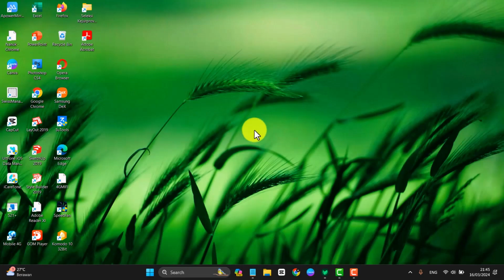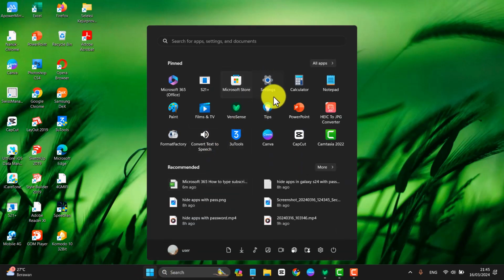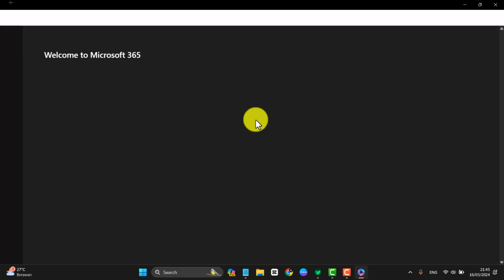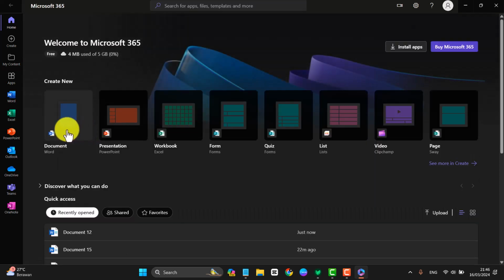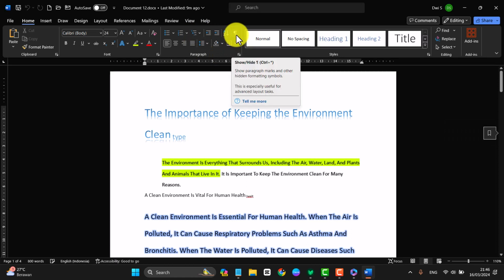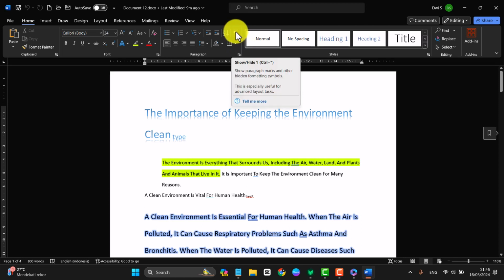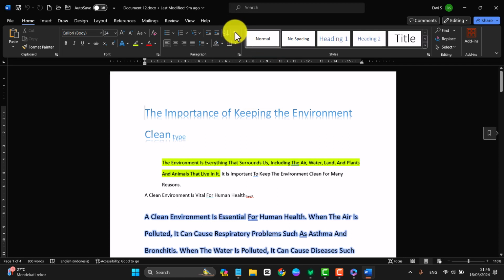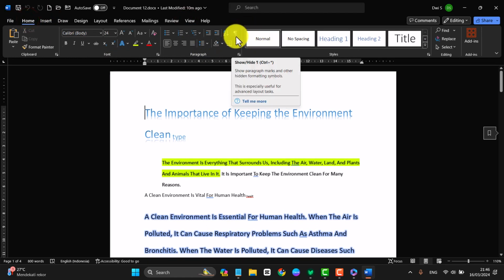Microsoft 365: How to Show or Hide paragraph mark and other formatting symbols in Word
Microsoft Word offers a plethora of features to enhance document formatting, ensuring clarity and professionalism in your writing. One such feature is the ability to display or hide paragraph marks and other formatting symbols. Whether you're fine-tuning document layout or troubleshooting formatting issues, knowing how to reveal or conceal these symbols can significantly improve your Word proficiency. Here's a comprehensive guide on how to do it:

**Method 1: Using the Paragraph Mark Button**

1. **Open Your Document**: Launch Microsoft Word and open the document you want to work on.

2. **Locate the Paragraph Mark Button**: In the ribbon at the top of the screen, navigate to the "Home" tab.

3. **Toggle Paragraph Marks**: Look for the symbol resembling a backwards-facing "P" (¶) in the "Paragraph" group. Clicking this button will toggle the display of paragraph marks and other formatting symbols on and off.

4. **Observe Changes**: Once clicked, you'll notice paragraph marks, spaces, tabs, and other formatting symbols become visible or hidden according to your preference.

**Method 2: Using the Options Menu**

1. **Open Word Options**: Click on the "File" tab at the top-left corner of the screen to access the Word Options menu.

2. **Navigate to Display Options**: In the Word Options menu, select "Display" from the list of options on the left-hand side.

3. **Adjust Formatting Marks Settings**: Under the "Always show these formatting marks on the screen" section, you'll find a list of formatting marks such as "Spaces," "Tabs," and "Paragraph marks." Check or uncheck the boxes next to the formatting marks you want to display or hide.

4. **Apply Changes**: Once you've made your selections, click "OK" to apply the changes and close the Word Options menu.

**Method 3: Using Keyboard Shortcuts**

1. **Toggle Paragraph Marks**: Pressing the keyboard shortcut "Ctrl + Shift + 8" (or "Cmd + 8" on Mac) will toggle the display of paragraph marks and formatting symbols on and off instantly.

By utilizing these methods, you can easily reveal or hide paragraph marks and other formatting symbols in Microsoft Word. Whether you're editing a document, ensuring consistency in formatting, or simply fine-tuning layout elements, mastering these techniques will streamline your Word workflow and enhance the overall presentation of your documents.

 In this video I use Acer Aspire Vero AV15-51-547X 11th Gen Intel Core i5-1155G7  2.50 GHz. Green PC | Eco-friendly Laptop